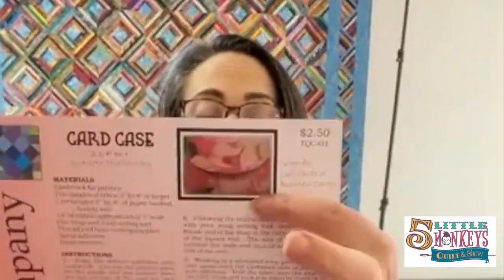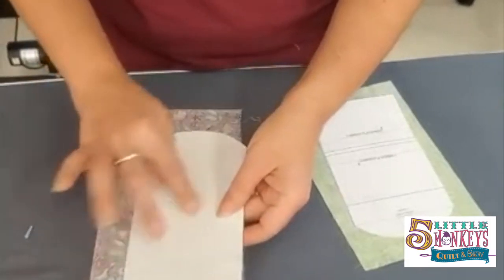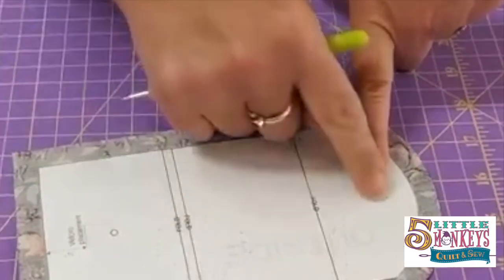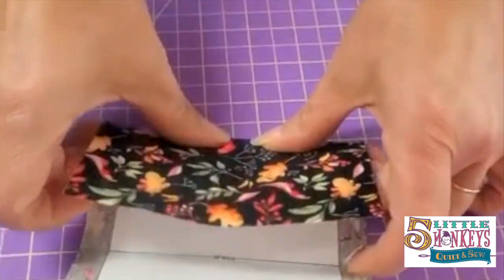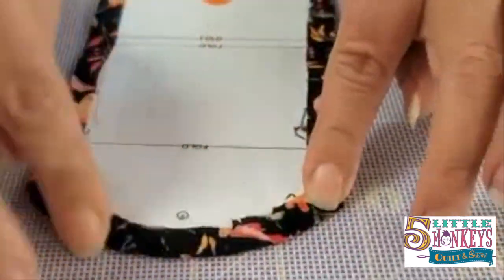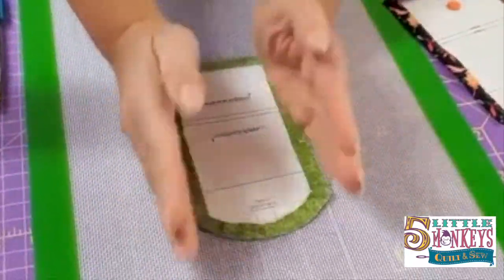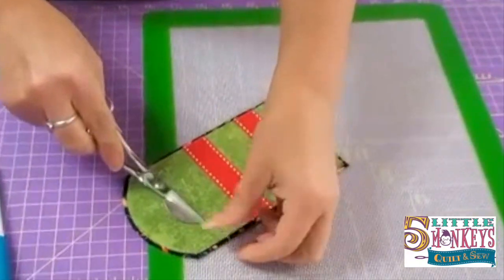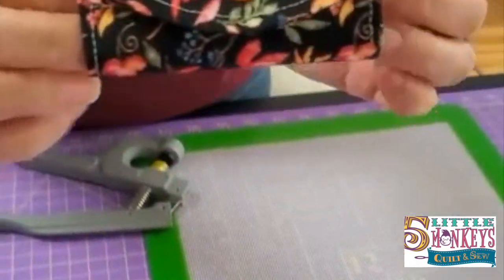Day 10 of Making 2021 | CARD HOLDER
0:00 - Intro
0:25 - Template
1:10 - Ironing the Fusible
2:00 - Gluing the Fabric
3:09 - Ironing the Fabric to the Fusible
3:44 - Trim the Fabric
4:01 - Adding the First Snap
4:44 - Scoring the Fold Lines
6:54 - Folding and Glueing the Sides/Corners
10:13 - Adding Ribbon
11:40 - Stitching Everything Together
13:30 - Adding the Last Snap
14:00 - Outro